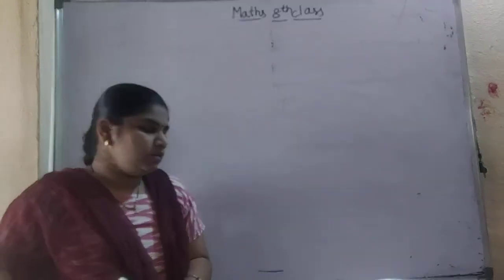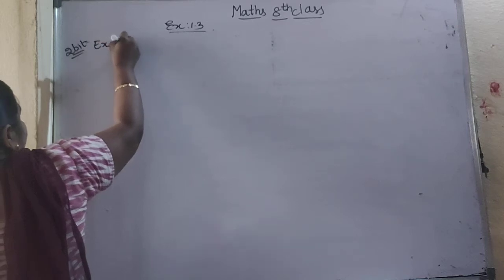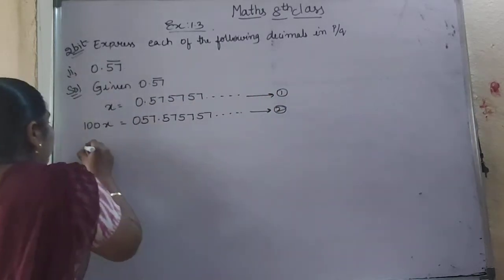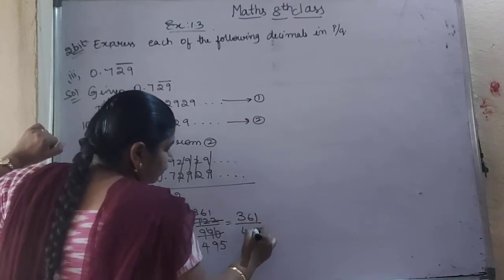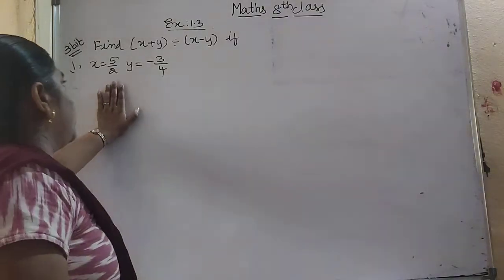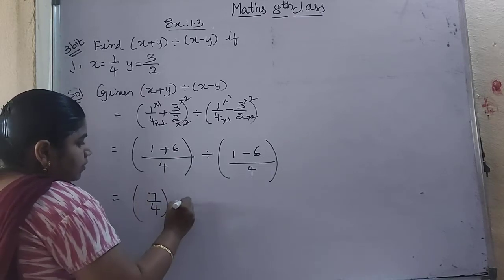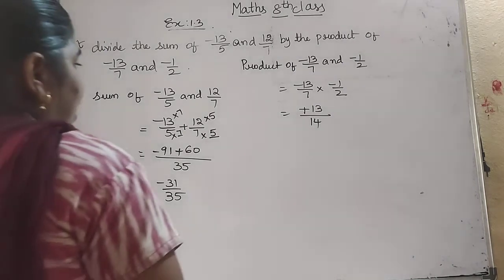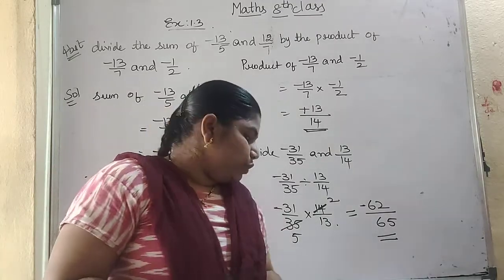rational nos 8th class